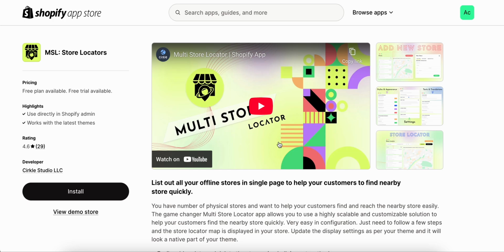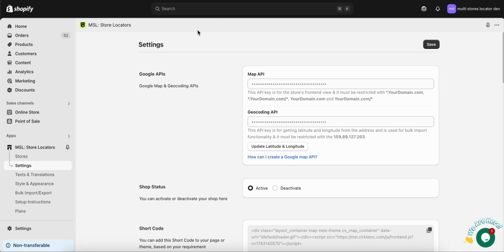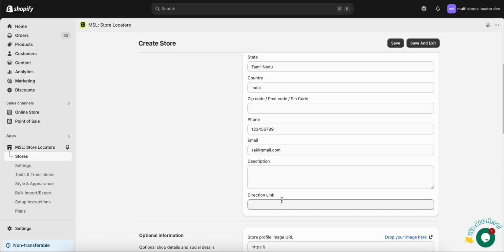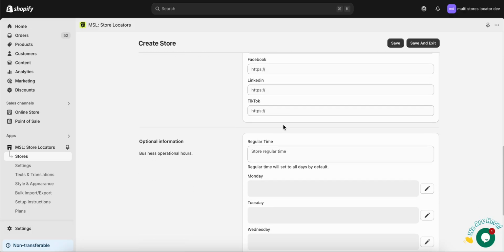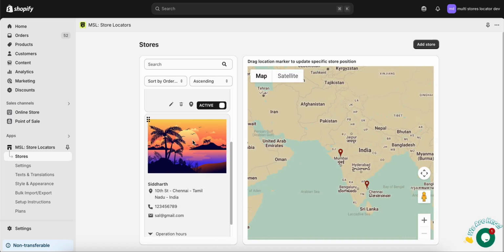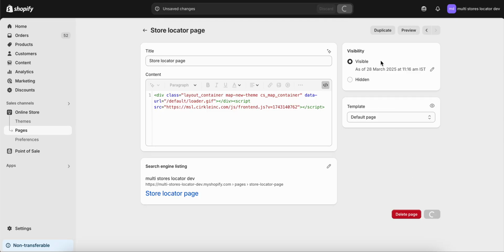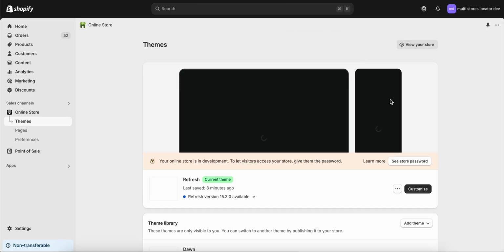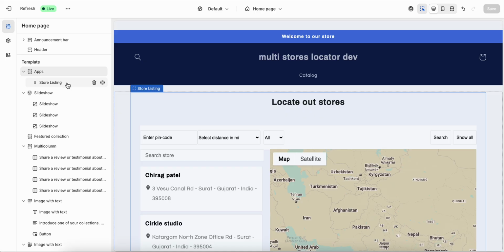How to add store locator in shopify theme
Follow the instruction given in video.
You can add it by app extinction using theme customize or you can add it by shortcode.